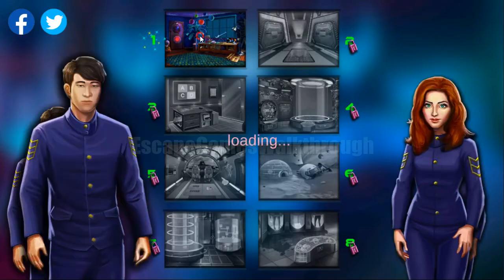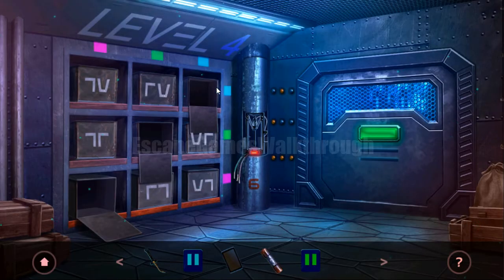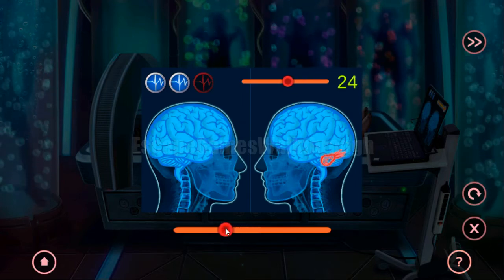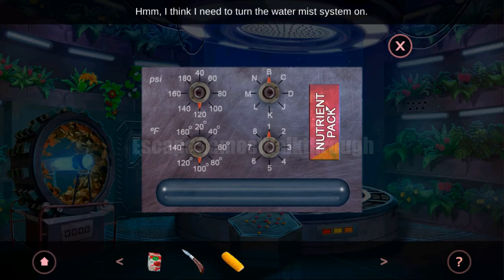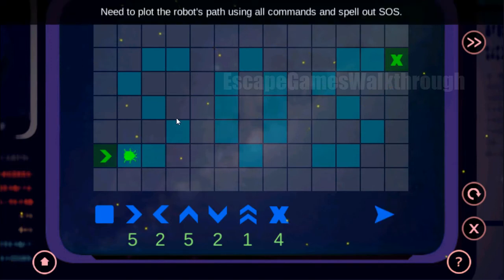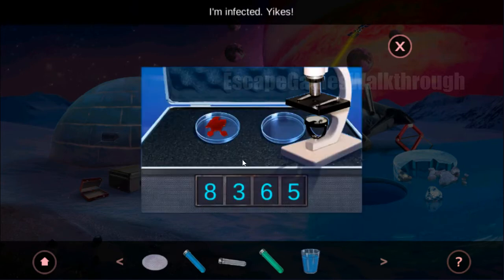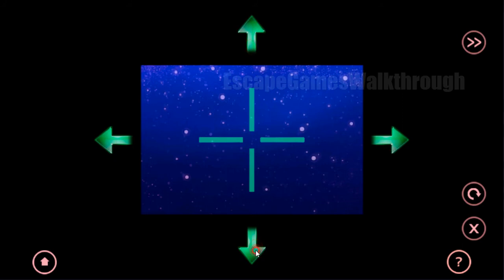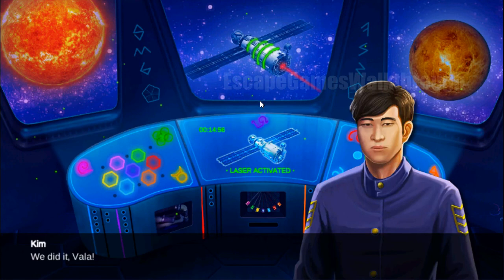Kosmonavtes: Academy Escape FULL Walkthrough [LKMAD]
Chapter 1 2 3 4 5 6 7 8  Level 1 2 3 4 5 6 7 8